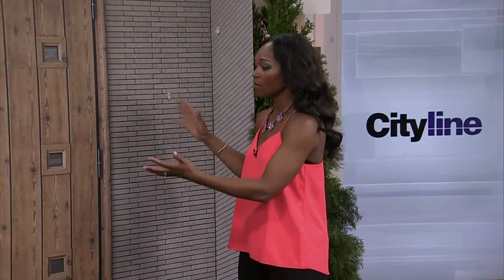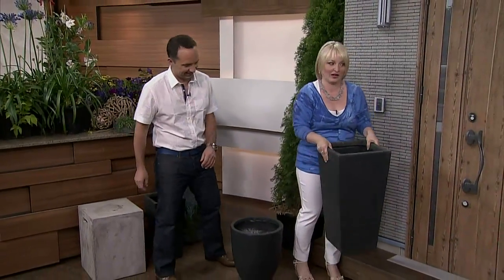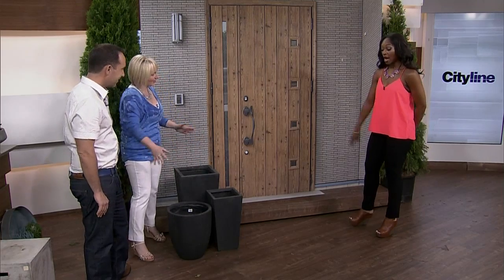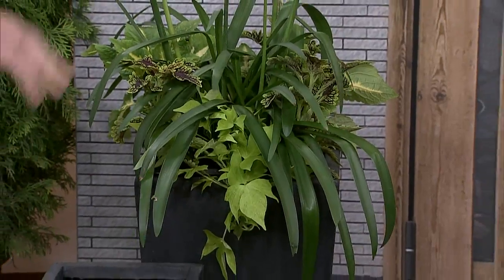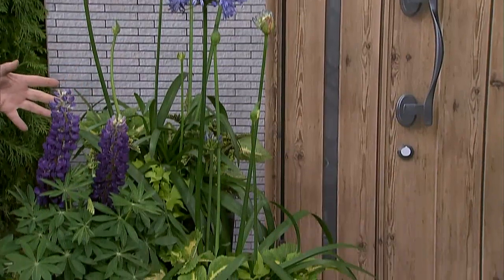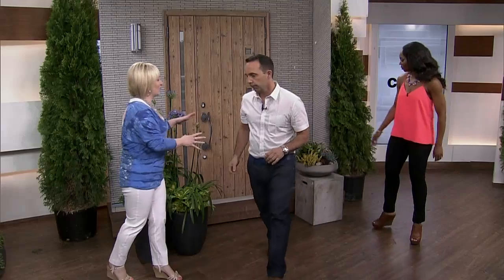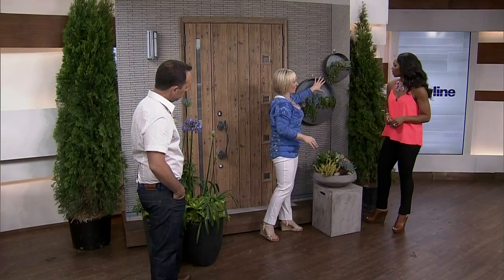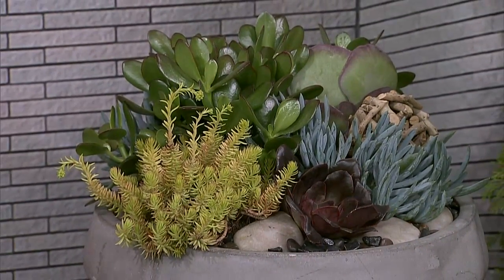Front door décor for the contemporary home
Leigh-Ann Allaire Perrault and Frank Ferragine team up to show us beautiful ways to brighten up your front door plant décor with modern planters and succulents.